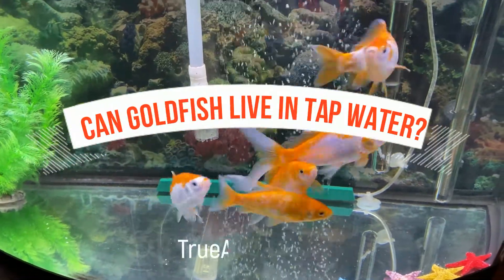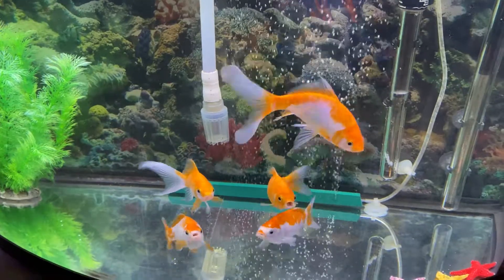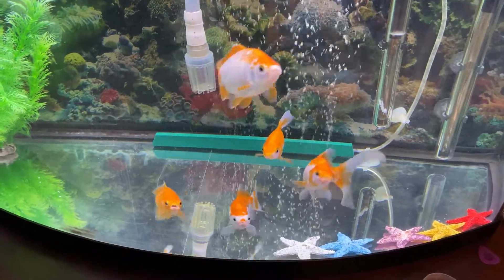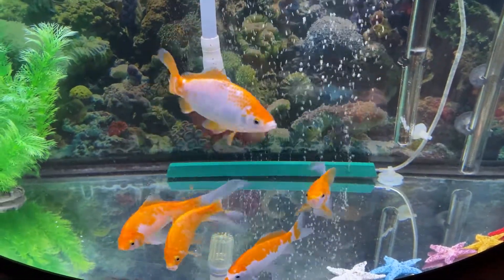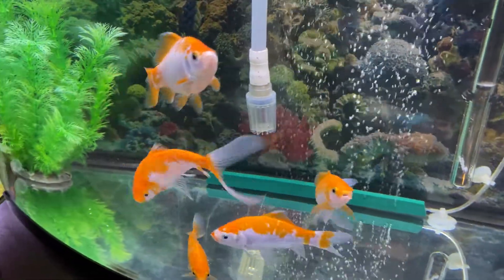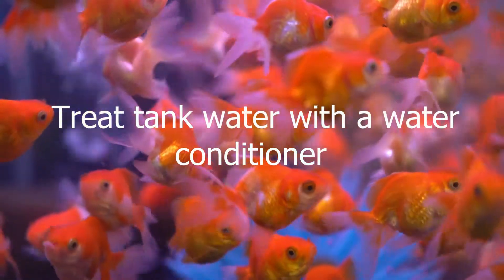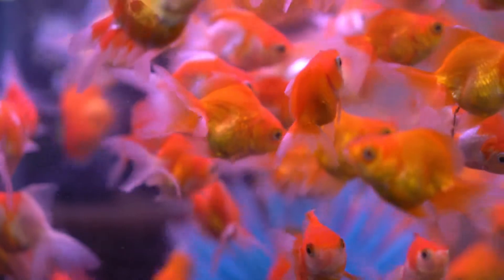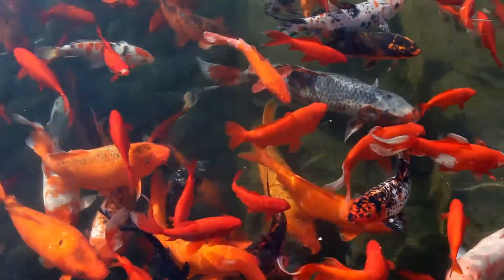Can Goldfish Live in Tap Water? - How to treat tap water for chlorine?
Can Goldfish Live in Tap Water?
Most goldfish keepers know that their aquatic pet needs fresh, clean water to survive. In fact, goldfish are extremely hardy, which has led some people to believe they can live perfectly well in tap water. Untreated tap water contains chemicals that could be harmful to your goldfish. Ideally, you should avoid adding water directly from the tap.

Aquarium Tools
Betta Fish Tank：
API Water Test Kit：
Water Conditioner：
Fish Nets
Aquarium Gravel Cleaner：
Magnets Algae Cleaner：
ALGAE SCRAPER：
Aquarium Light：
Filter Media：
Hang-on-back Filter：
Canister Filter：
Fish Food：
Breeding Box：